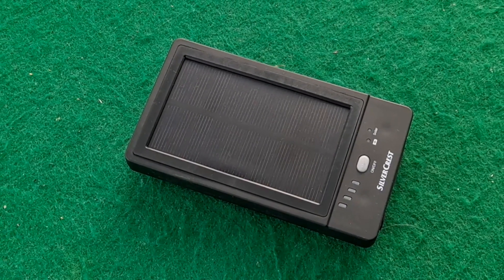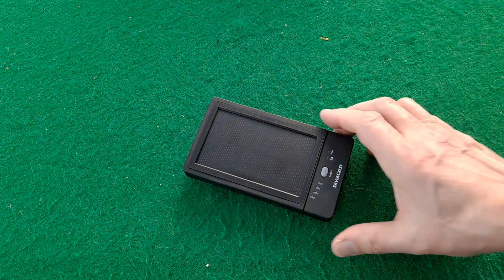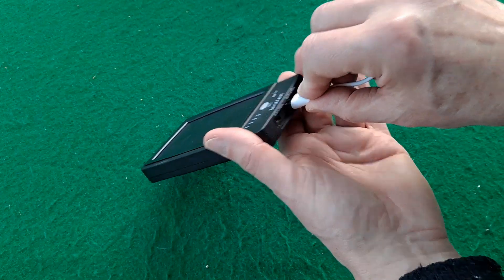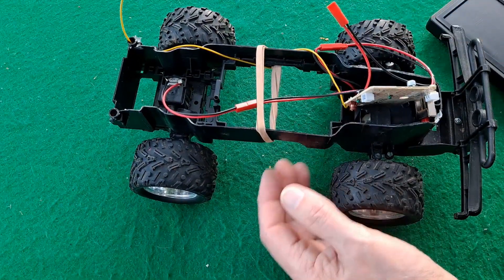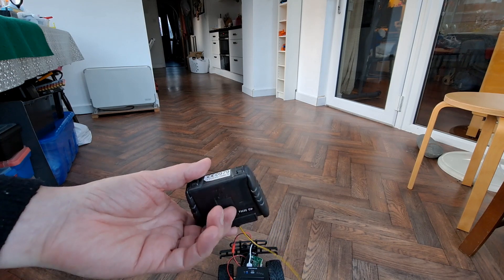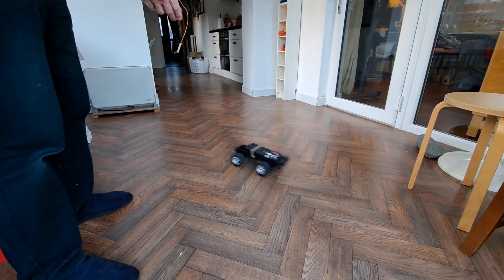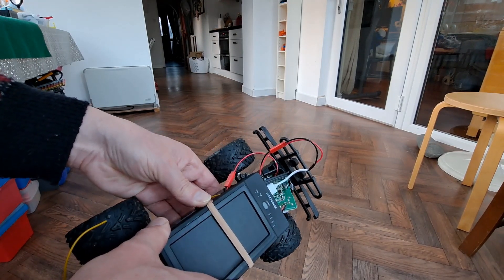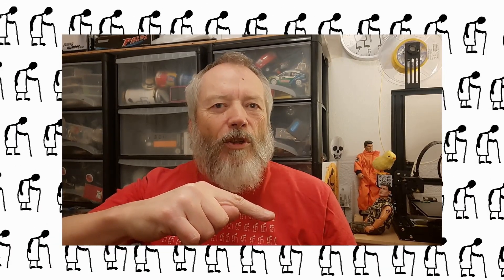Silver Crest Solar Power Bank Powered RC car 20210226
Silver Crest Solar Power Bank Powered RC car 20210226. I originally bought the Solar power bank for a solar car project. It did run the car but when I tried a hobby grade RC version it failed because the power bank would shut down if too much power was drawn. Today I used a toy grade setup as that draws less current and I was able to demonstrate a "Solar powered RC car". It was underpowered but I was able to put some closure on the 2018 project.

Silver Crest Power Bank with Solar Charger
Power Bank with solar charger SPBS 5000 B2
Battery rechargeable via micro-USB - optional charging via solar power
Built-in rechargeable Lithium-Polymer battery 3.7V, 5000mAh
Found this in LIDL and wondered if it would power a small toy car with Solar Energy. I am not really sure the best way to demonstrate that the power has come from the sun, probably the best option is to run it down until the protection circuit (assuming it has one) cuts out then leave it in a sunny location to get "SOLAR ENERGY" and then run it again using the newly stored energy.